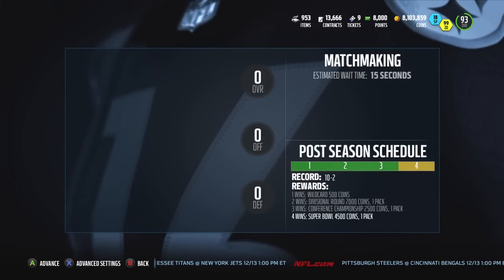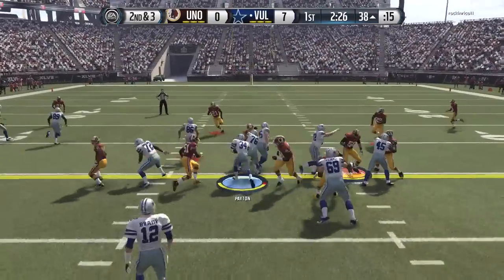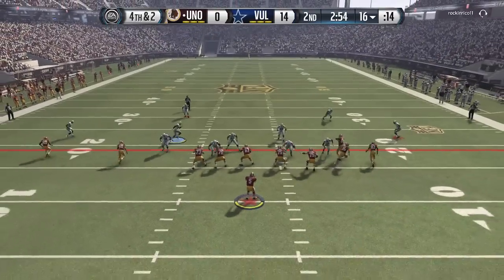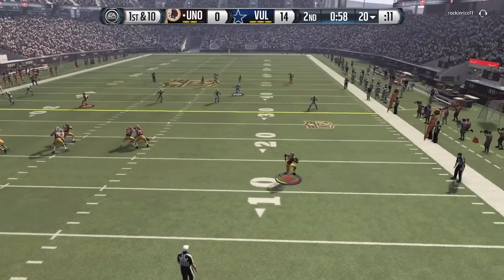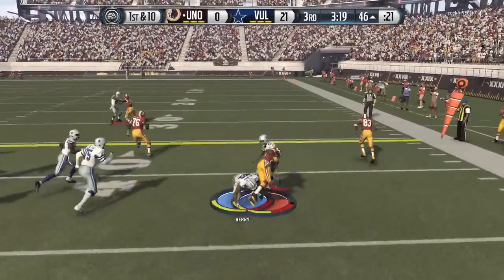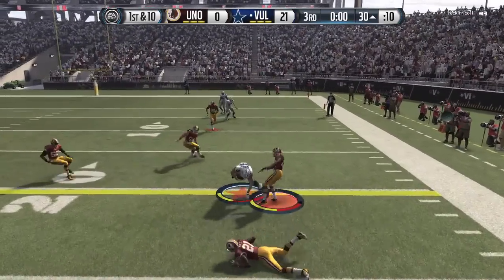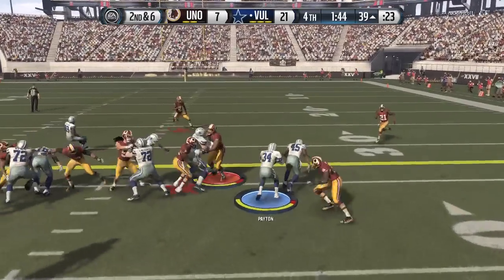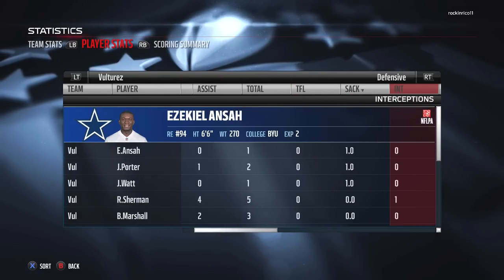SUPER BOWL RAGE! Madden 16 Ultimate Gameplay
Madden 16 Ultimate Team Gameplay! Tom Brady vs Donovan McNabb, a rematch of Super Bowl 39 turns into a comedy